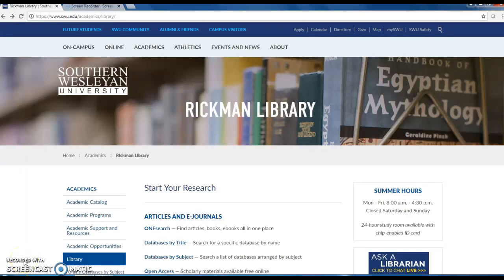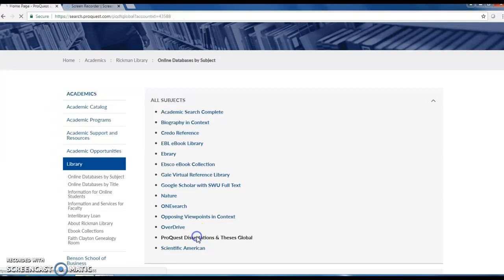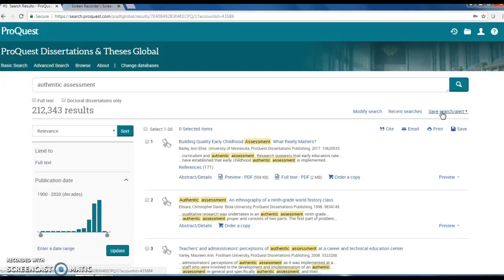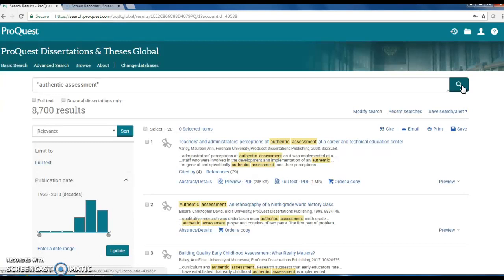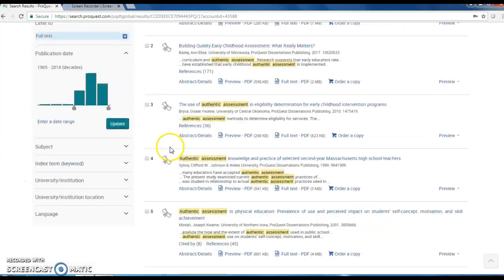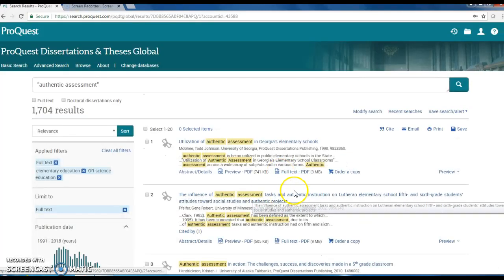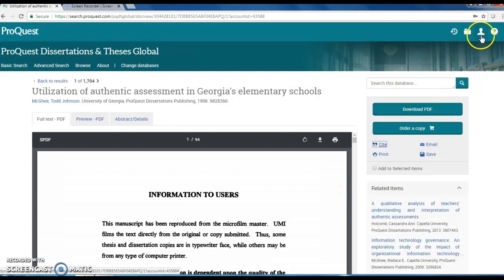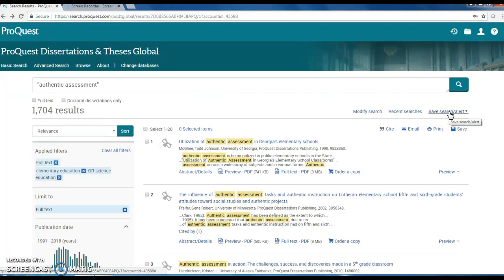Tutorial: Dissertation and Theses Database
This video tutorial will give you a brief overview of searching the Dissertations and Theses database.